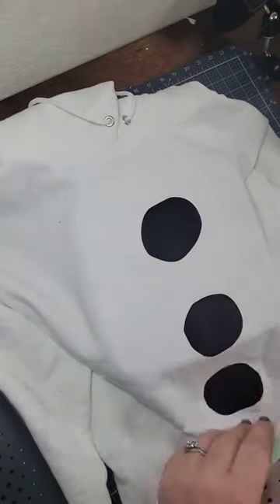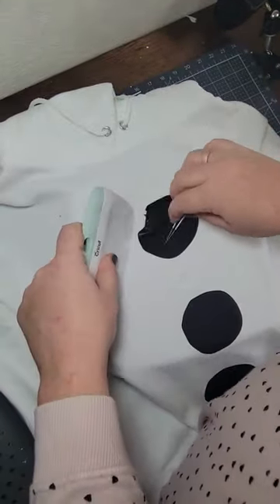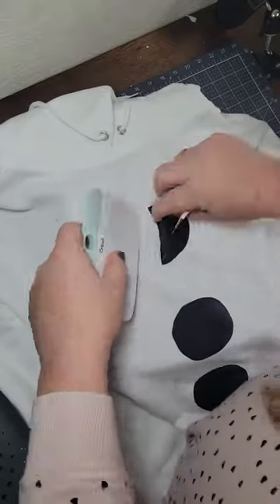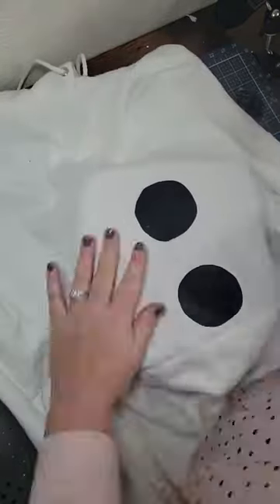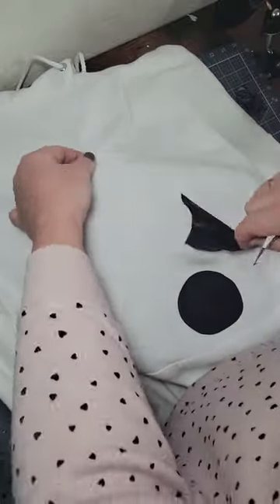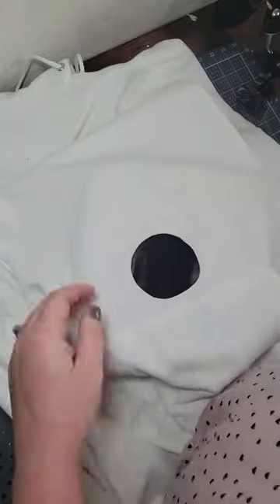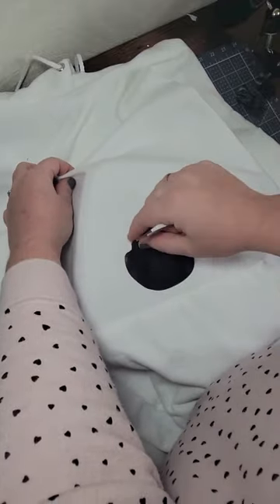How to Remove Iron-On from Clothes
Ever made a mistake or want a different design from an iron-on project? Here is a tip to remove iron-on.
Looking for Iron-On?